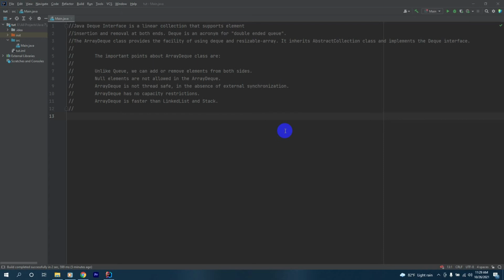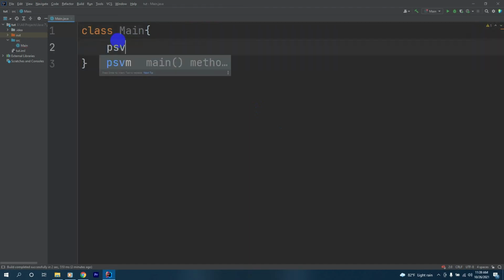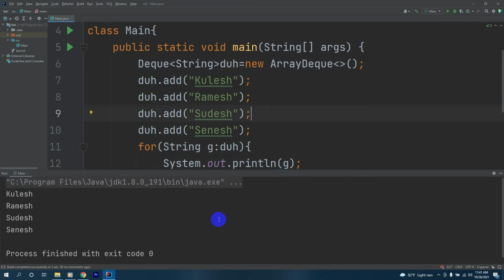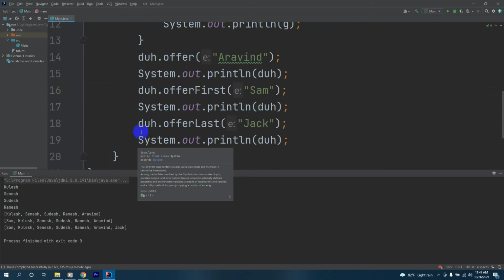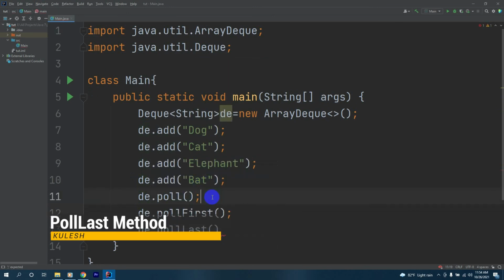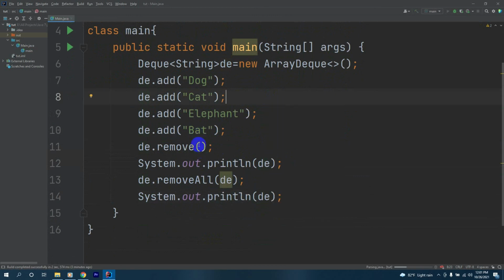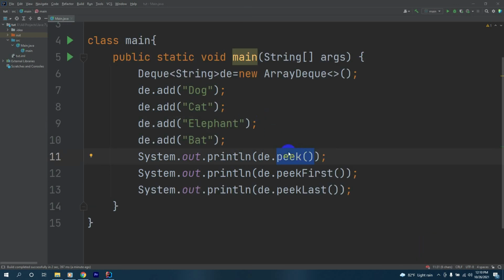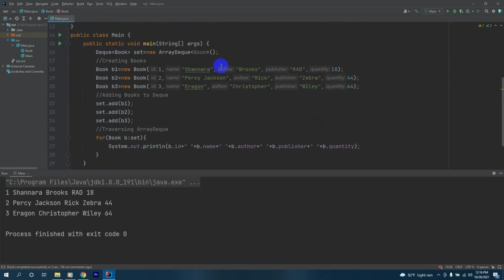Collection Framework Episode 6- Deque In Java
In this video I will teach you about the Collections framework's class ArrayDeque and Deque interface in Java. Hope you learn a wonderful lesson from this video. Keep coding and you will do wonders.